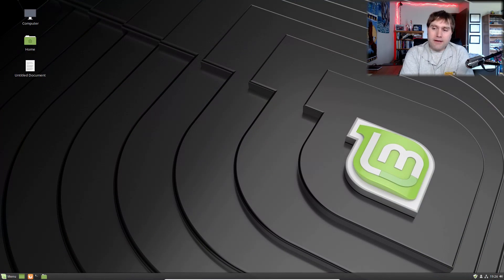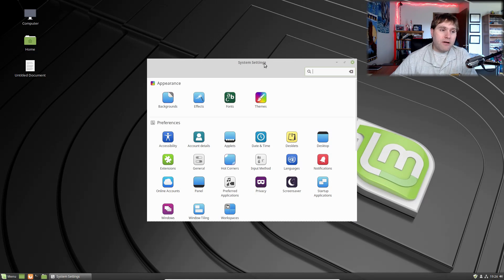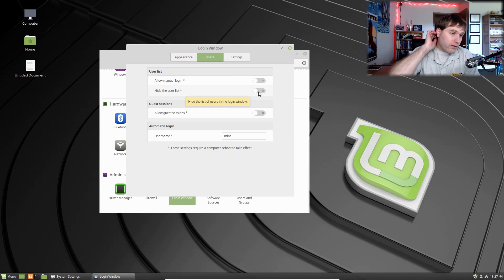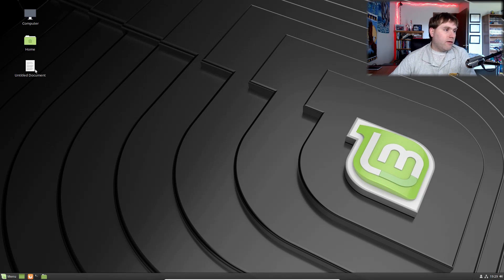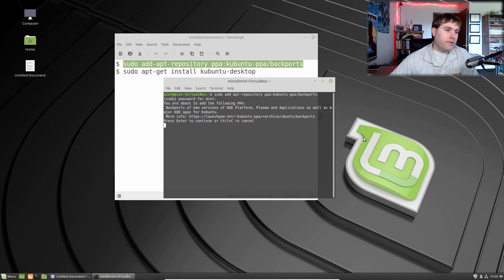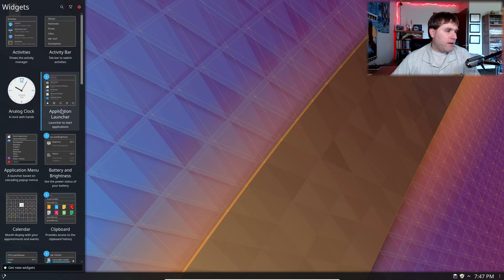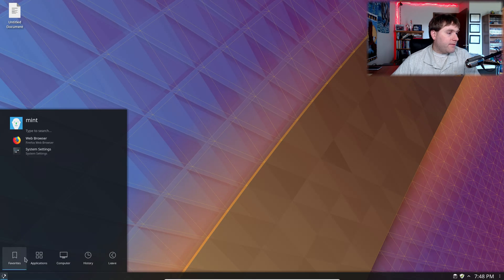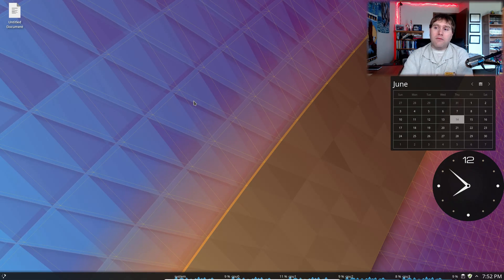Installing KDE on Linux Mint 19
The Linux Mint team pulled KDE from the DE options for Linux Mint but it is still possible to run the environment.  This video will show you how to do that.